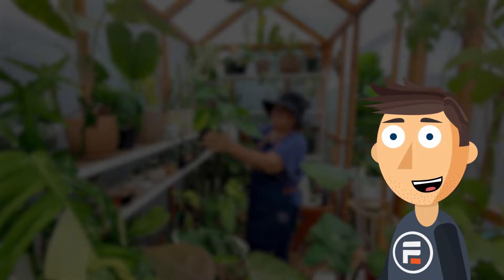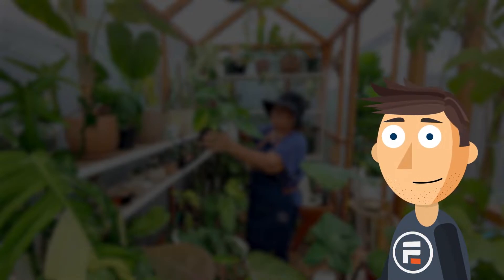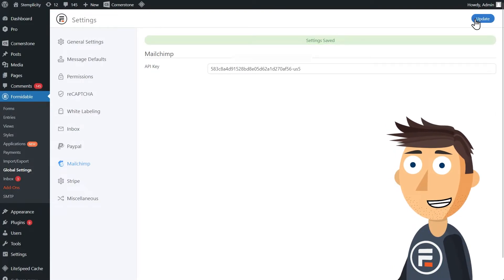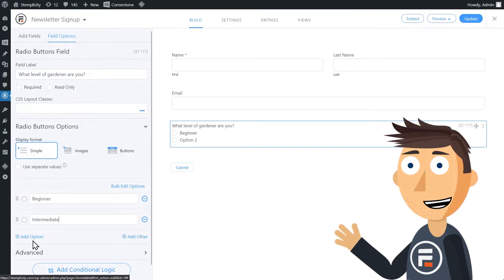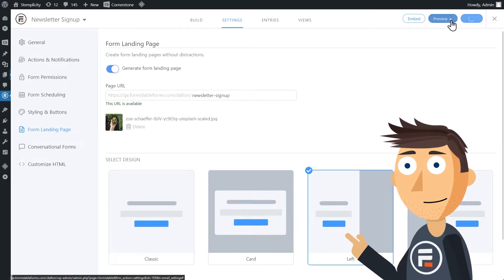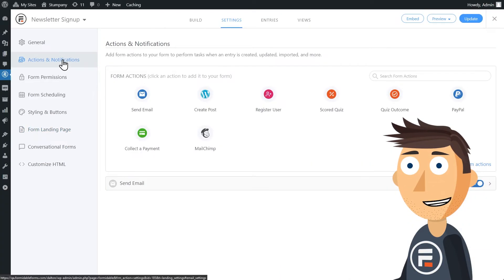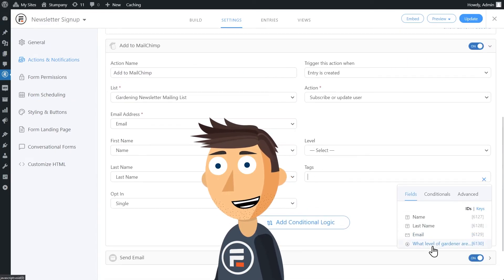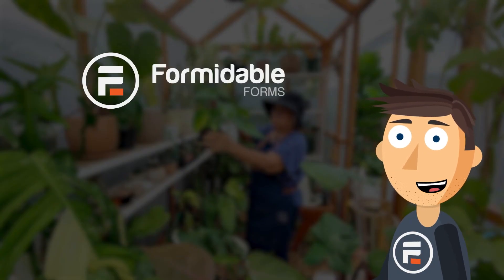How to Make a Newsletter Lead Gen Form (with Auto Tags!)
Mailchimp, Landing Pages, and auto-segmentation for your email sign-ups? In less than 3 minutes? Let's get started!

0:00 - Intro
0:44 - MailChimp Setup
0:59 - Creating the Form
1:23 - Landing Page
1:55 - Send info to MailChimp (with tags!)